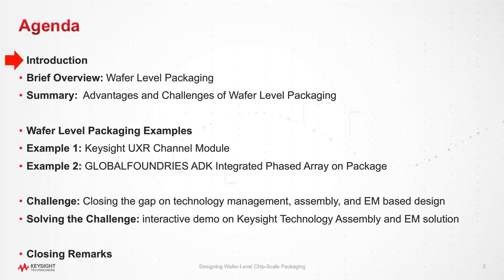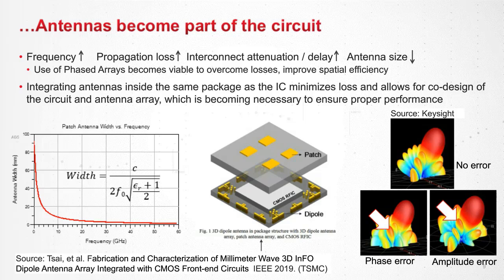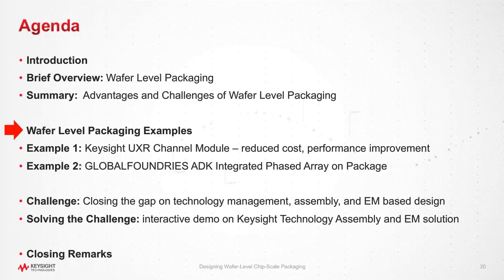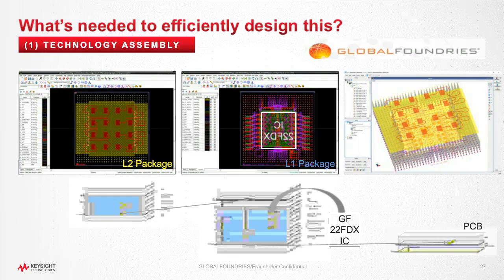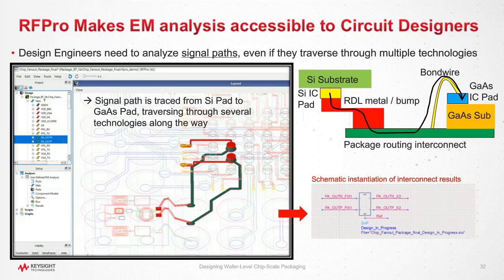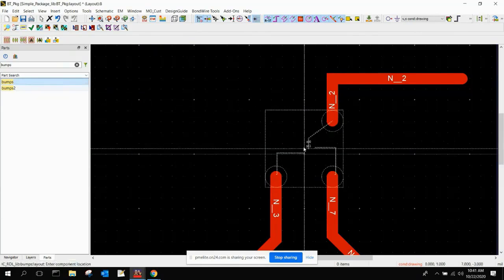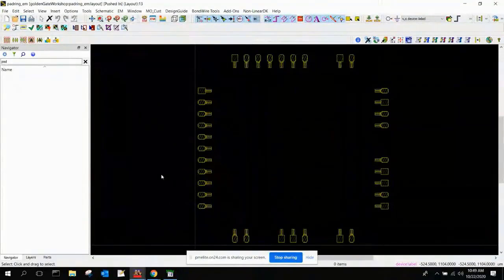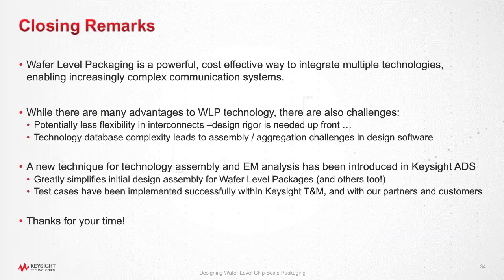Designing Wafer Level Chip Scale Packaging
Expert Matthew Ozalas provides a overview on wafer level packaging and lists the advantages and challenges. He then goes through two examples on the Keysight UXR Channel Module and the GLOBALFOUNDRIES ADK Integrated Phase Array on Package, and highlights the challenges of closing the gap on technology management, assembly, and EM based design. He introduces Keysight Technology Assembly and EM solution in a live demo as the way to solve these challenges.